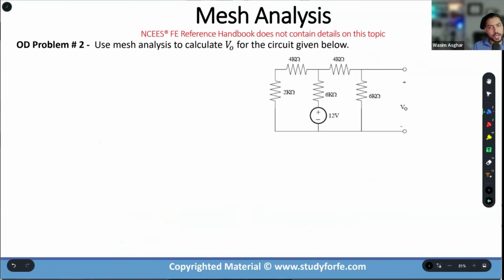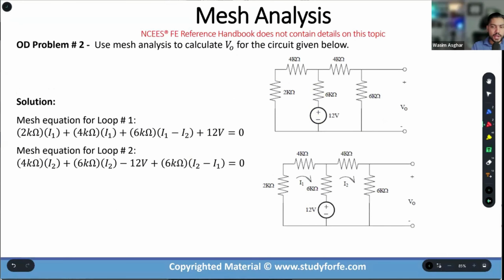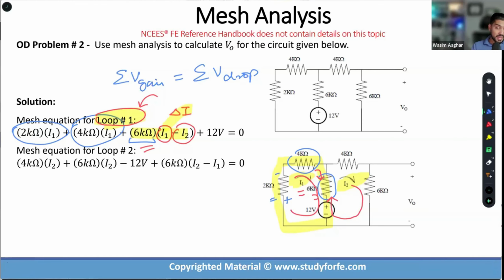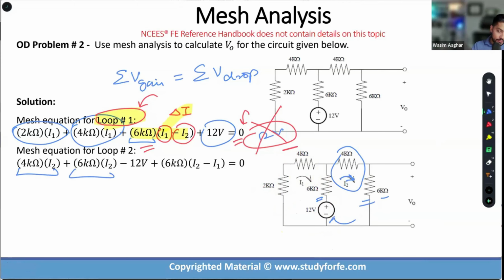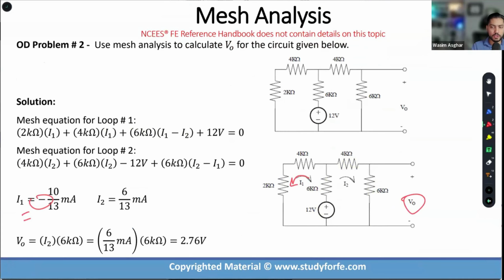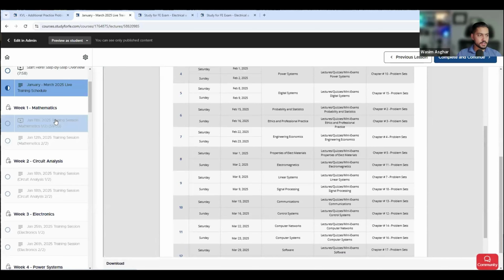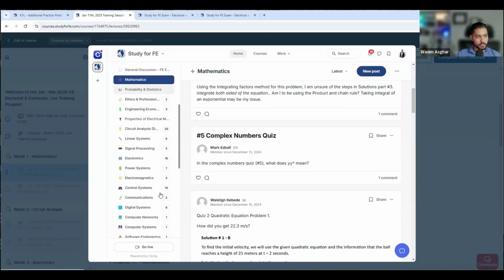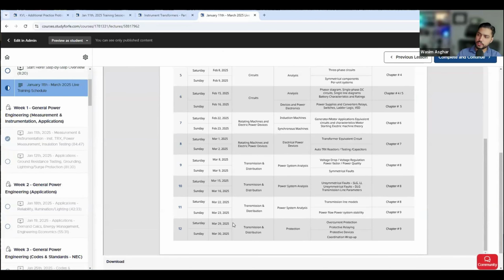Mesh Analysis Solved – FE Electrical + PE Power Strategy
📌 Struggling with Mesh Analysis or not sure how StudyForFE works? In this video, we solve a step-by-step Mesh Analysis problem using KVL and walk you through the StudyForFE platform, including the on-demand course, quizzes, and the active student support forum.

What You'll Learn in This Video:
✅ How to apply KVL in mesh loops
✅ The role of loop current direction and passive sign convention
✅ When to use I₁ − I₂ or I₂ − I₁ in the common branch
✅ How to spot and avoid common sign errors
✅ What happens when you get a negative current result
✅ Full walkthrough of the StudyForFE on-demand course, quizzes, PDFs, and live training roadmap

💡 Whether you're preparing for the FE Electrical & Computer Exam or the PE Power Exam, mastering Mesh Analysis is a core skill. This video gives you the strategy + tools to tackle it confidently. Mesh Analysis Solved – FE Electrical + PE Power Strategy

🔗 Ready to Start Your FE or PE Journey?
Explore 👉 StudyForFE.com
📘 Best-Selling Study Guides & On-Demand Courses
💬 Live Weekly Classes + Real-Time Q&A
🧠 Practice Exams, Focused Study Plans & Community Support